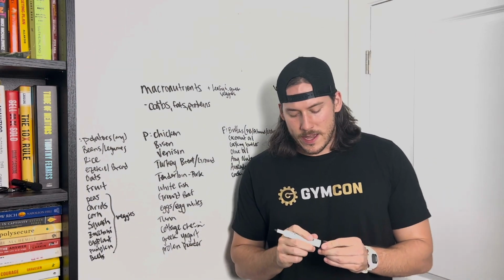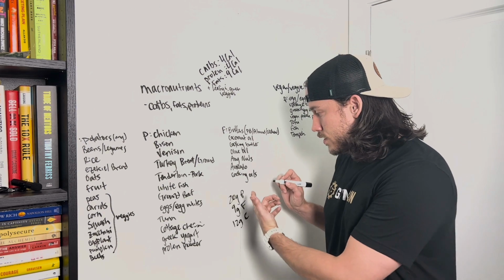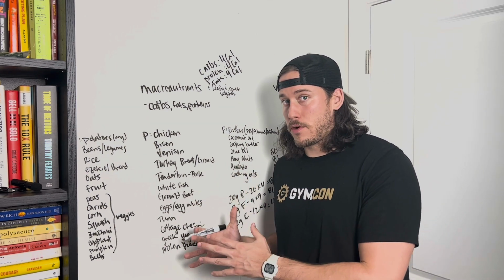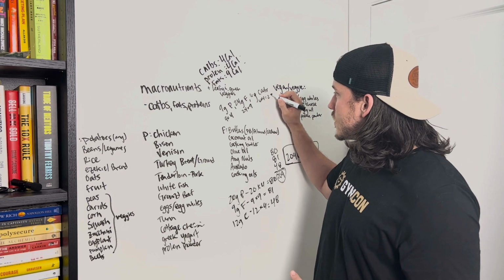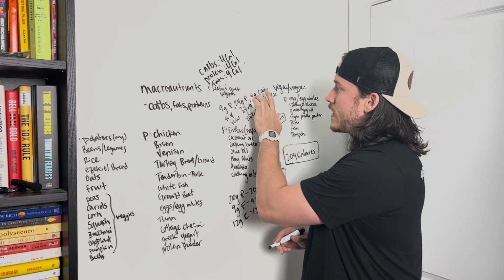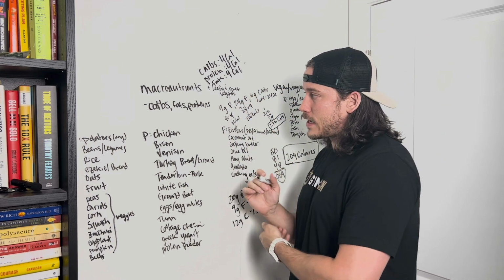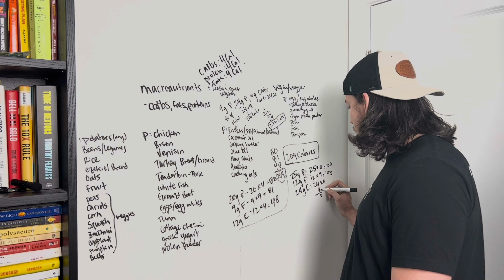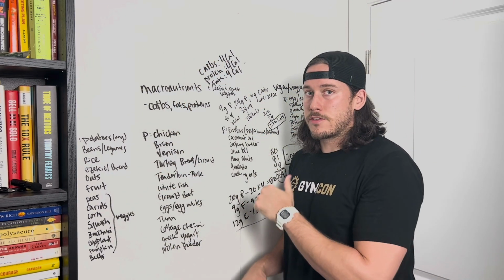How to count calories for dummies...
Welcome to your beginner-friendly guide to counting calories! In this video, I unpack the fundamentals of understanding caloric intake and the role of macronutrients, all to help you navigate your diet effectively.

At [0:22], I delve into the macronutrients we consume daily, exploring their composition and how they impact our overall caloric intake. I also illustrate this with an amusing example of 'how many calories a cow has.'

At [1:19], I break down how to calculate caloric intake, using a hypothetical food that provides 209 calories. Learn how to figure out your protein intake per pound and get a sense of how this impacts your overall nutrition.

Next, at [2:57], I detail the nutrition breakdown of protein, using easy-to-understand examples and forecasts. I also explore a scenario with a meal that contains 20 grams of protein and 6 grams of carbs.

At [4:39], I discuss why food labels are often incorrect and how you can better understand what you're eating despite these inaccuracies.

At [5:53], I demonstrate a basic multiplication example to calculate the calorie content from protein and fat. I break down a scenario where you consume a meal with 25 grams of protein, 12 grams of fat, and 24 grams of carbs.

Moving forward to [7:52], I guide you through understanding macronutrients, starting with the caloric makeup of each macronutrient. Also, learn about common foods like protein powders and how they fit into your diet.

Finally, at [9:18], I share tips on how to calculate your calories. I also tackle common dilemmas like deciding between cereal and red meat and the challenges of eating out.

This video is designed to make counting calories approachable, clear, and practical, no matter your dietary preferences or fitness goals. Enjoy, and here's to your health!

Timestamps:
0:22 - Understanding Macronutrients
1:19 - Calculating Caloric Intake
2:57 - Nutrition Breakdown of Protein
4:39 - Why Labels Are Often Incorrect
5:53 - Basic Multiplication Example
7:52 - Understanding Macronutrients
9:18 - Calculating Your Calories